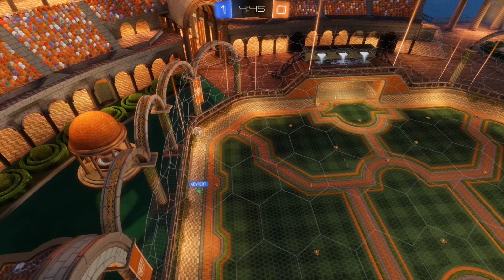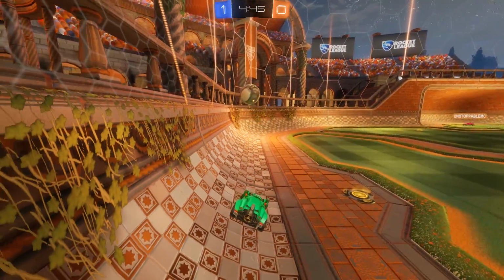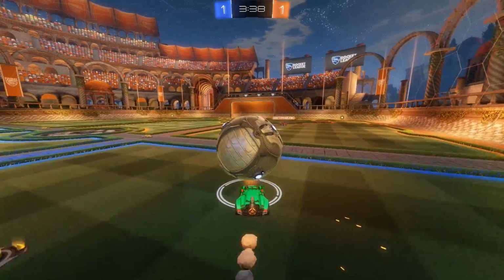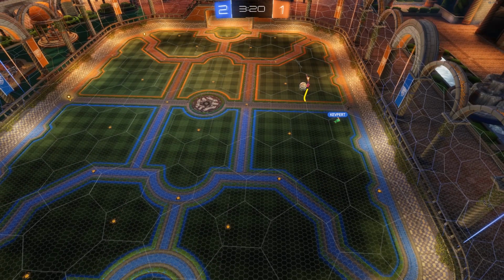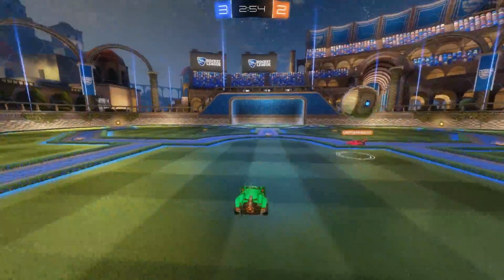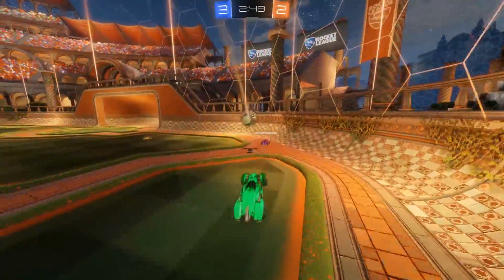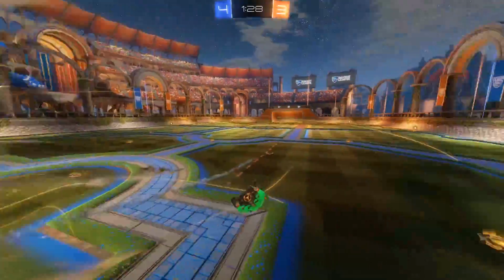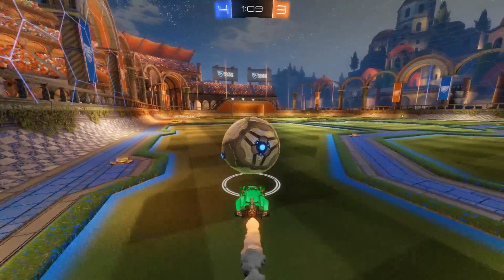Ep. 11 - Delayed Flicks & Defense | Kevpert 1v1 Analysis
Haven't shown you guys decent 1v1 footage in a while, and that's because I've been spending many hours in free play working on new things to bring to my game... you'll see some of that here :)

Camera Settings:

FOV: 110
Height: 140
Angle: -12
Distance: 380
Stiffness: 0.8
Swivel Speed: 8.0

Controller Settings:

Air Roll Left: L1
Air Roll Right: R1
Air Roll: L2
Handbrake: Triangle
Ball Cam: Square
Rear Cam: L3
Reset Shot: R3
Scoreboard: Select